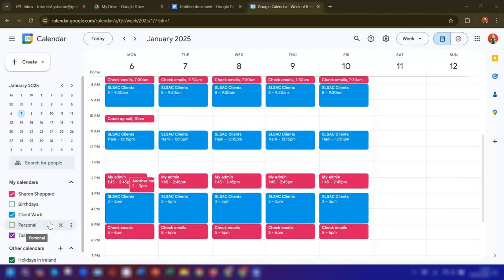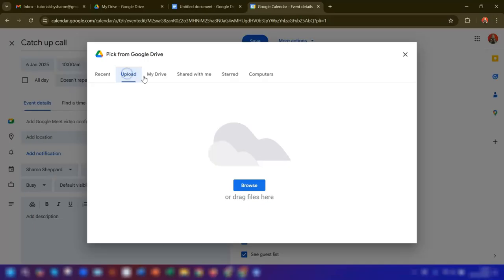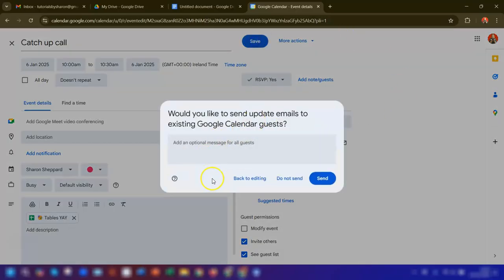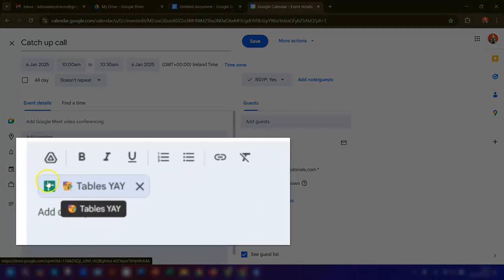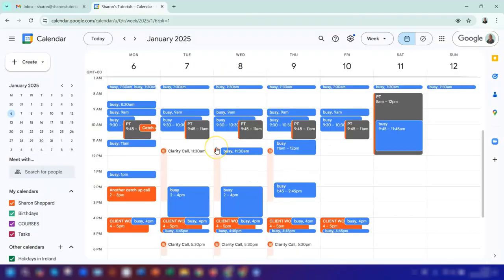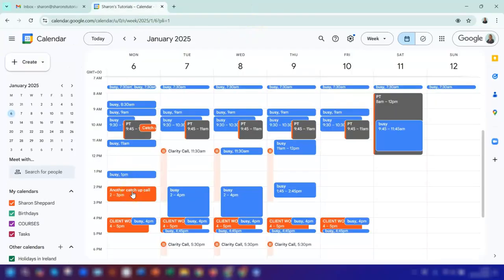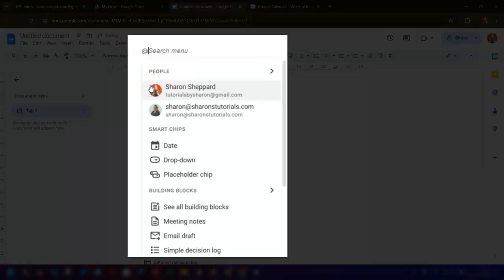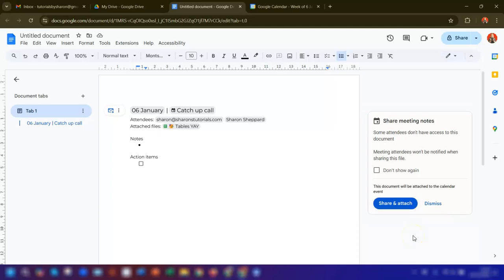How To Attach Files to an Event in Google Calendar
Be prepared for your meeting by attaching meeting notes or any other files to your Google Calendar event. It's quick & easy to do, and works in both free and paid Google accounts. I hope you find this helpful 😊

✨ Want more Google Workspace tips? ✨
Sign up for my fortnightly Ninja Notes and receive step-by-step walk-throughs and tutorials, essential Google hacks, exclusive offers, and top tips for boosting your productivity with Google Workspace

Sharon x​